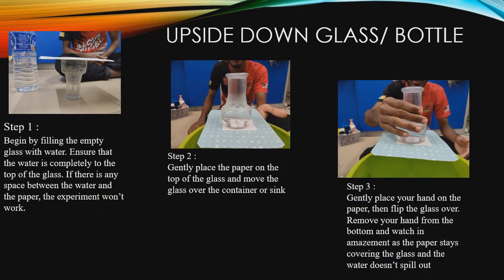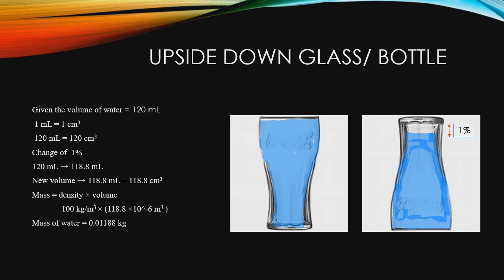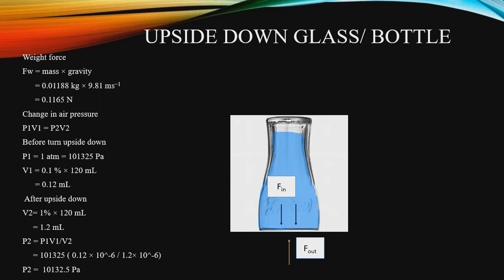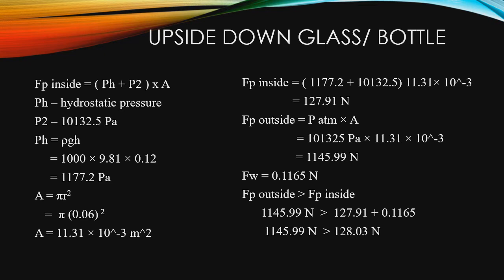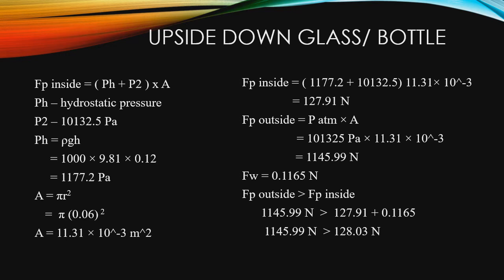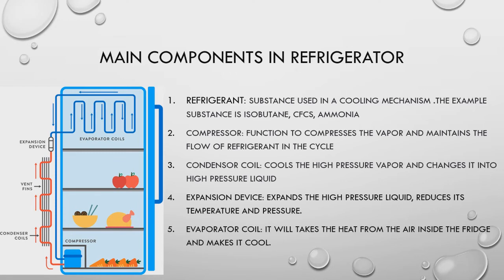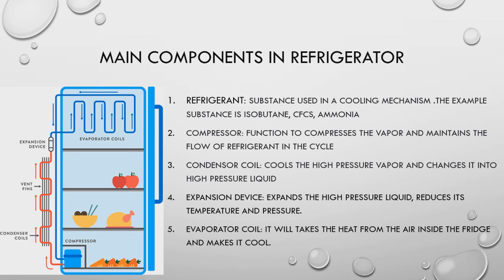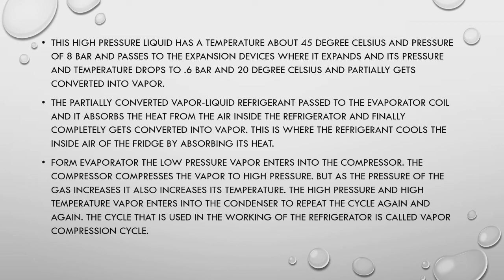Thermofluids (BMFR2213)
Assignment 2